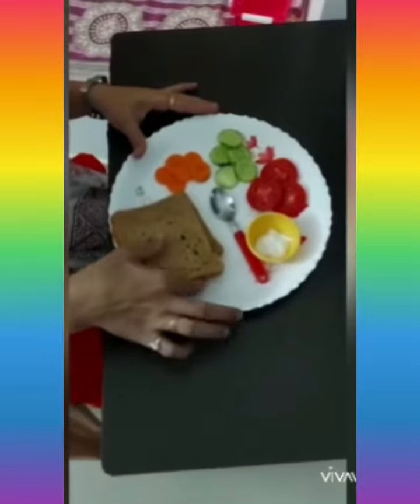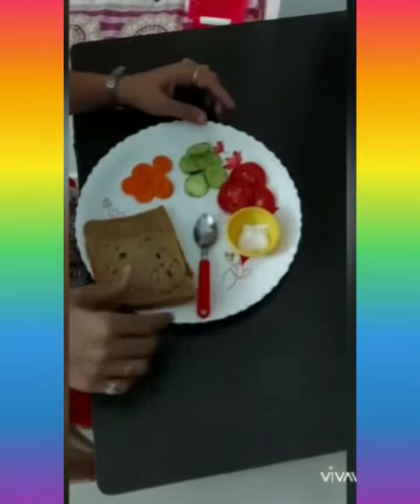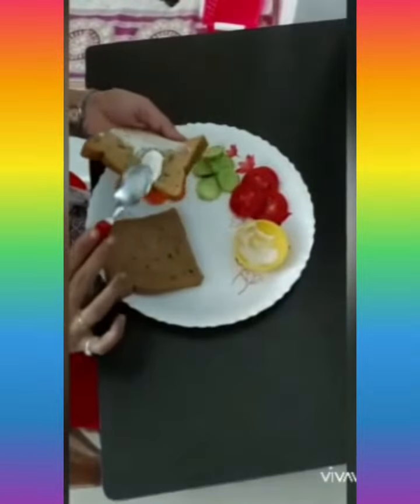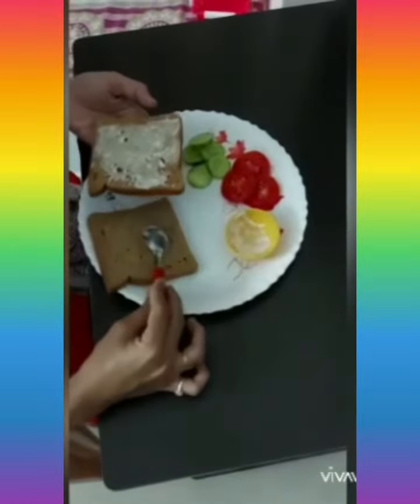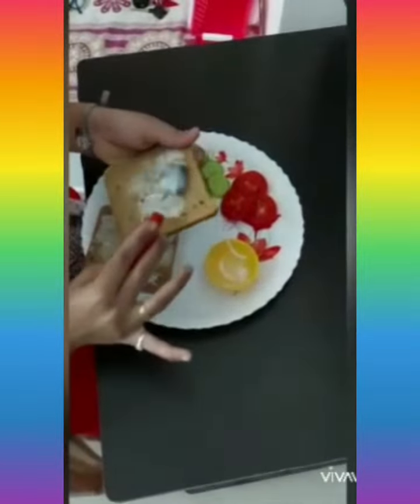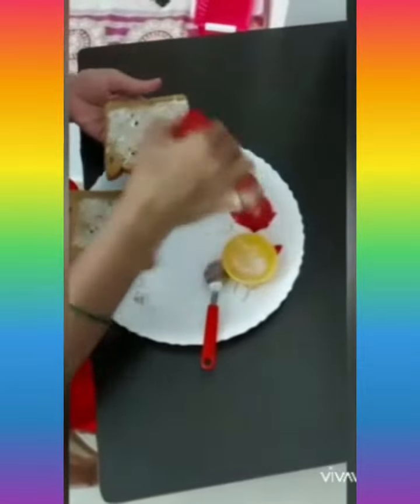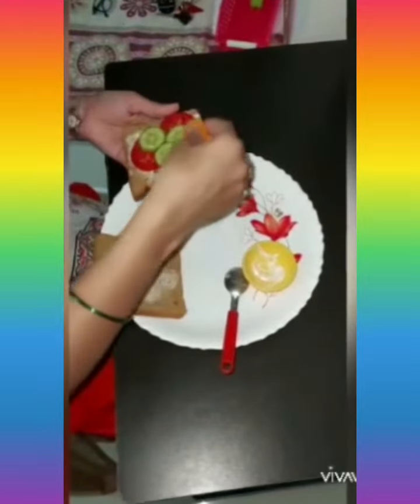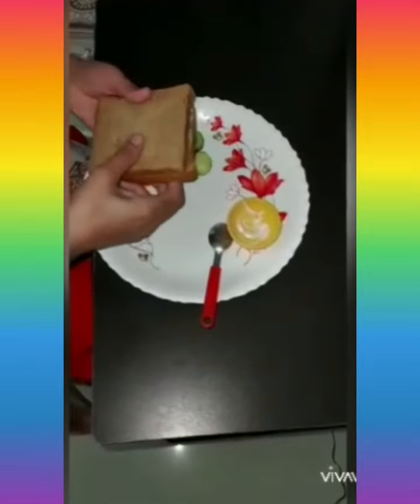Sandwich making activity Shanti Juniors Ecity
We the team of shanti juniors ecity tried engaging our little kids in Sandwich making activity which helped them to learn how to make their own little snacks at home with all the available ingredients..